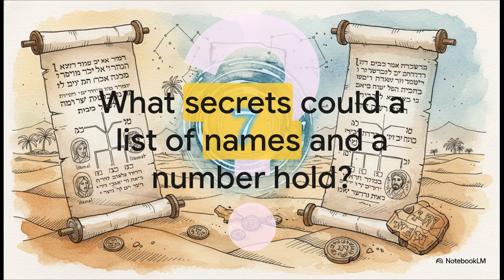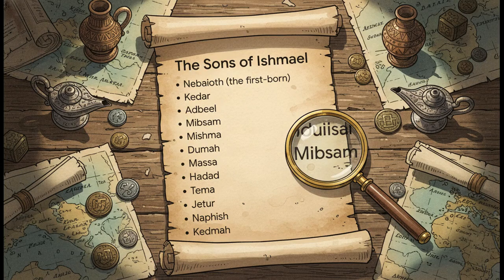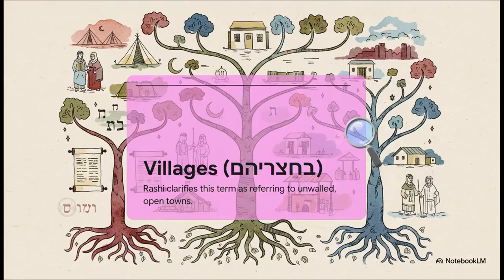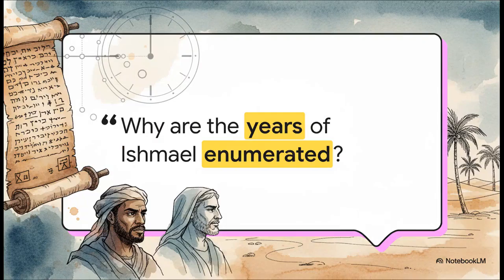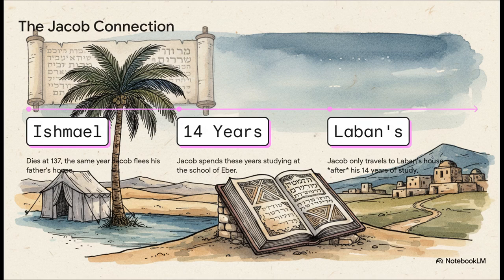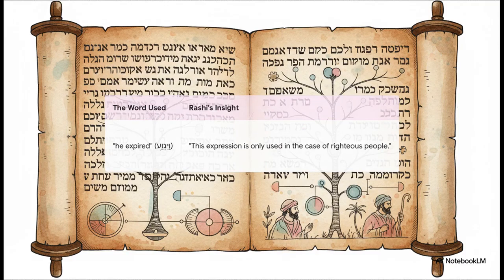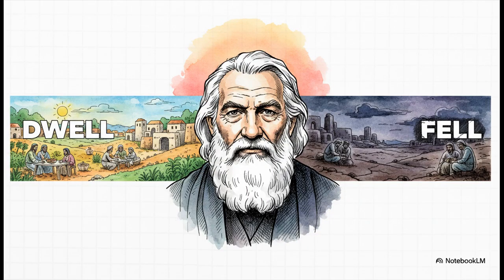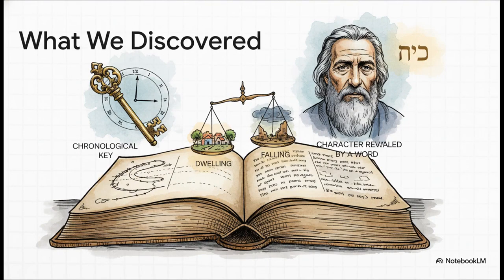Aliyah Explorer: Chayei Sarah 7: The Hidden Story of Ishmael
This aliyah provides the lineage and final days of Ishmael, the son of Abraham and Hagar, detailing the names of his twelve sons and the corresponding tribes they founded, his lifespan of one hundred and thirty-seven years, and the geographic area where his descendants settled. Rashi clarifies the meaning of terms like the order of the sons' births and the nature of their unwalled settlements. Furthermore, he explains that Ishmael's enumerated years serve to calculate Jacob's time studying at the school of Eber and interprets the word "expired" as a sign of righteousness and the phrase "he fell" as an indication that Ishmael's descendants experienced a change in dwelling conditions after Abraham's death.